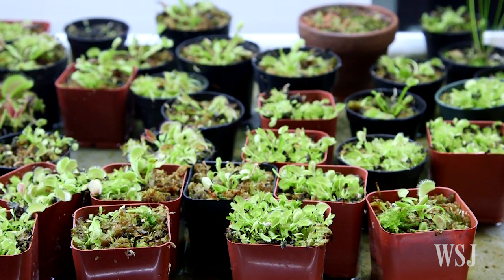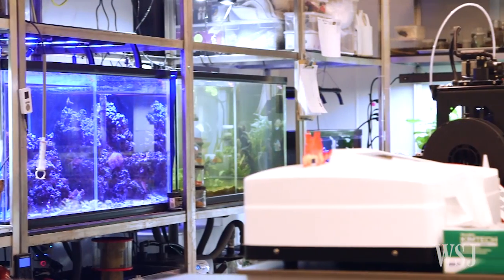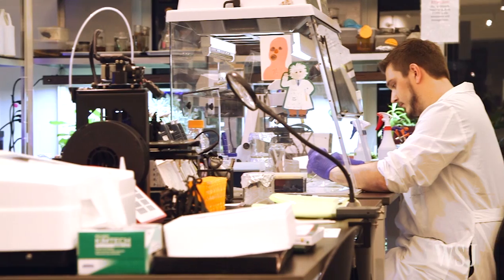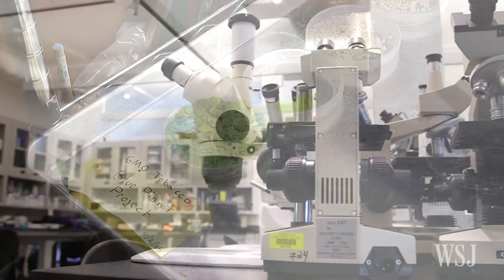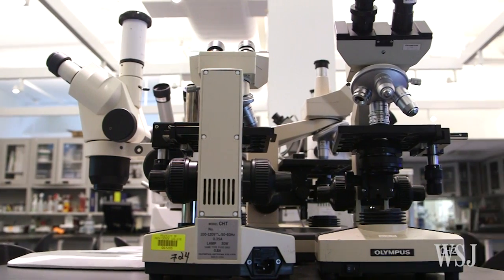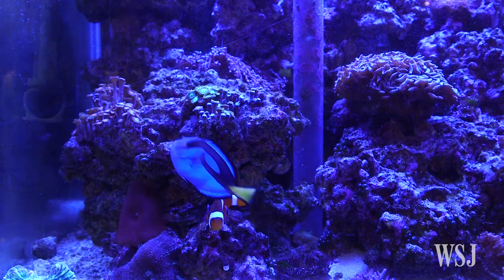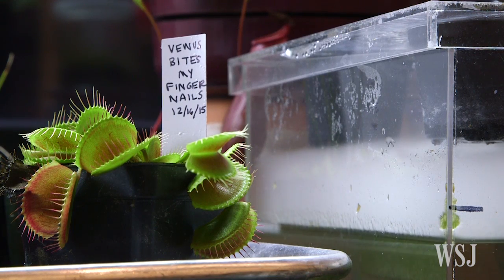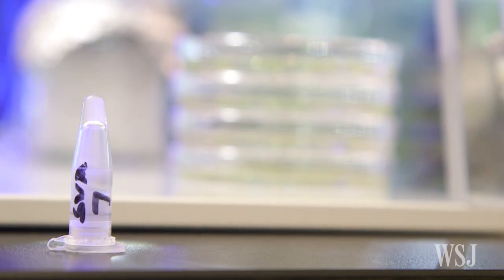Creating a Blue Rose: The Holy Grail of Horticulture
Plant researcher Sebastian Cocioba is trying to create genetically modified plants at the School of Visual Arts in Manhattan. One of his projects: a blue rose. Photo: Rob Alcaraz/The Wall Street Journal